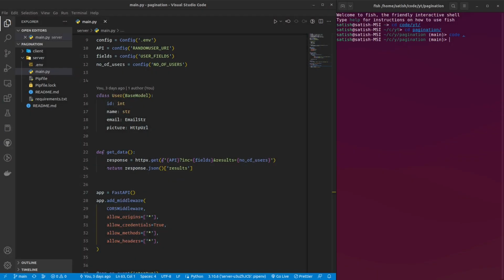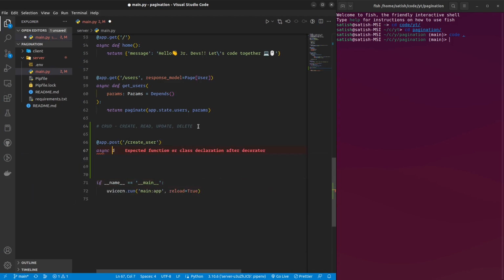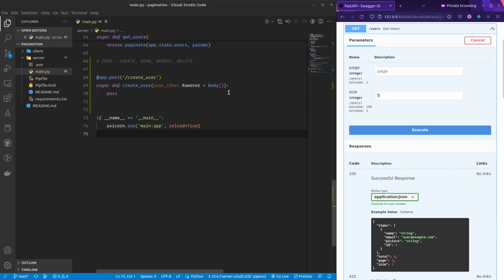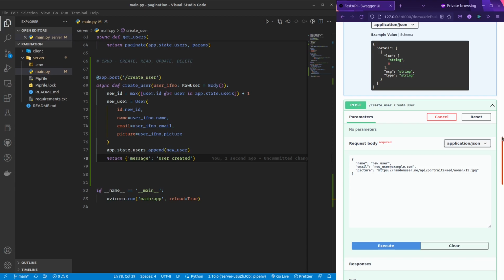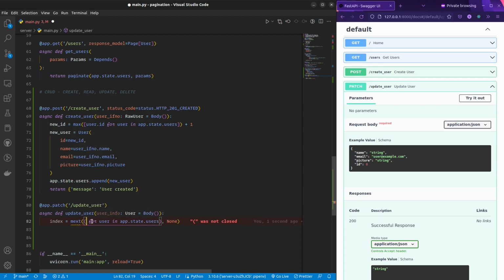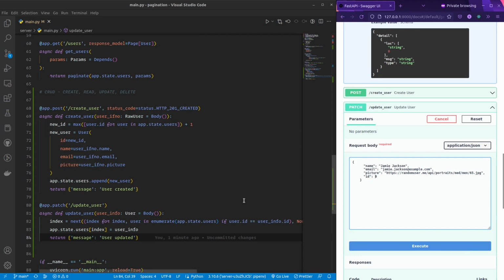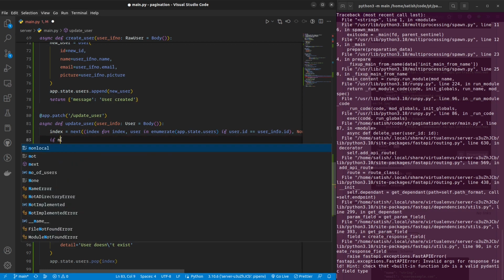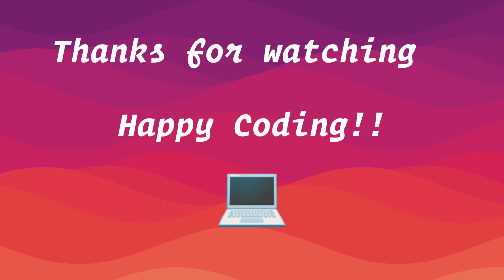FastAPI CRUD operations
Hello developers!!

In this video I'm going to show you how to build a basic API with FastAPI that supports all the CRUD operations..

Happy coding!!